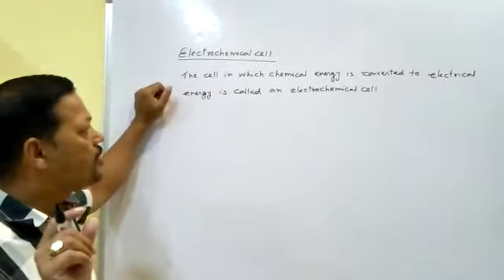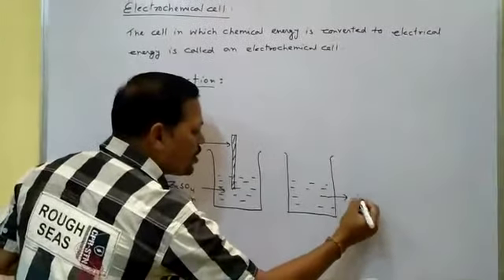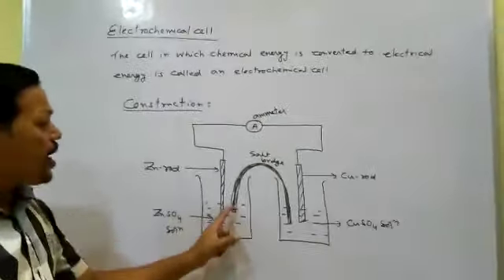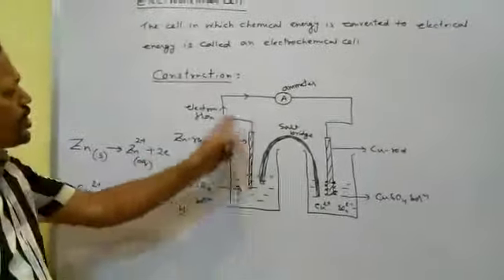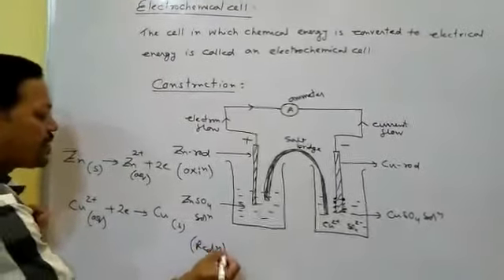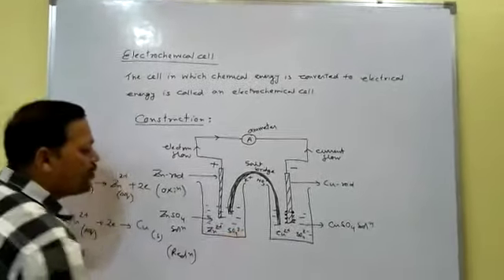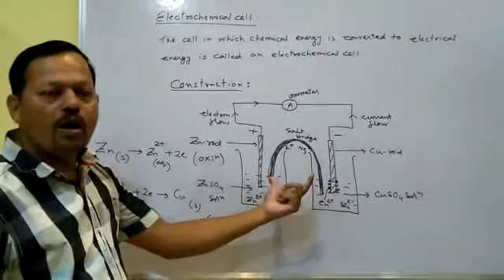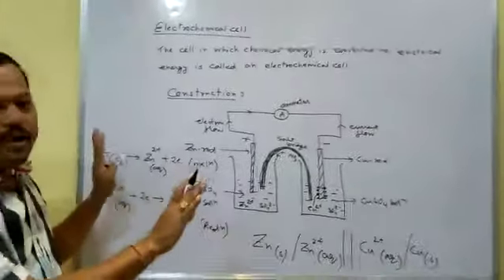ch3 Electrochemistry 16